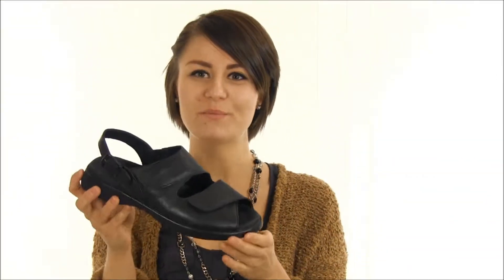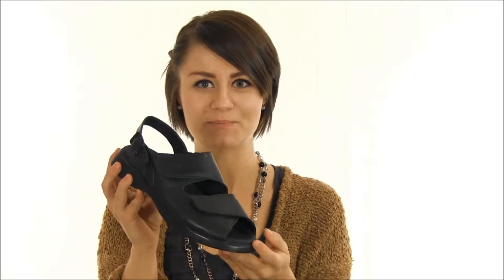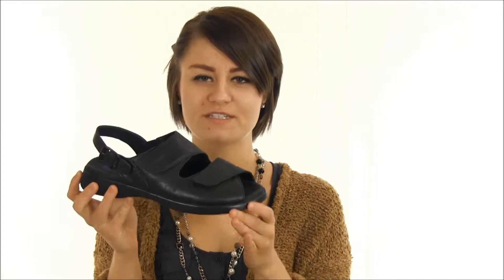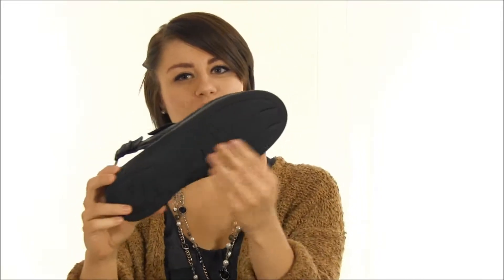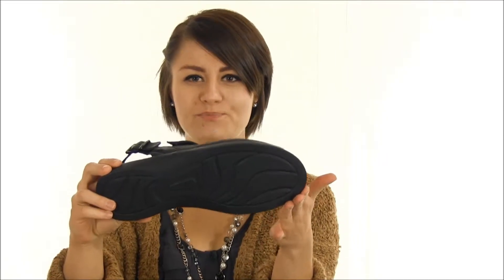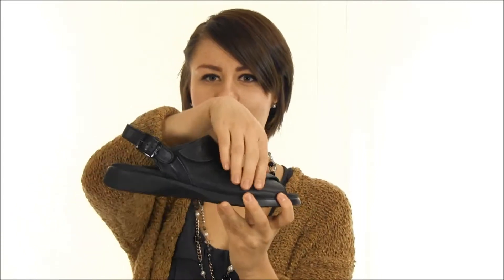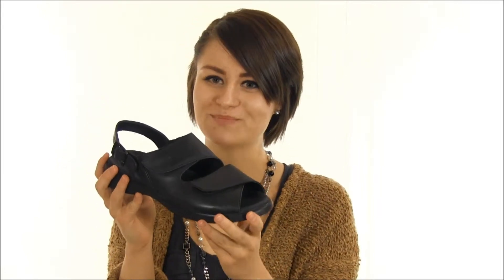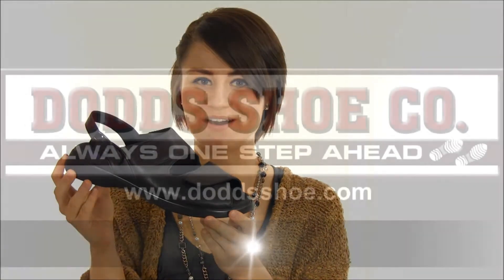Wolky Nimes Sandal